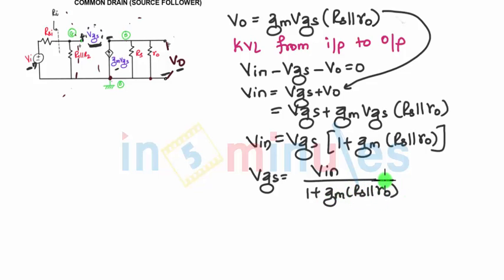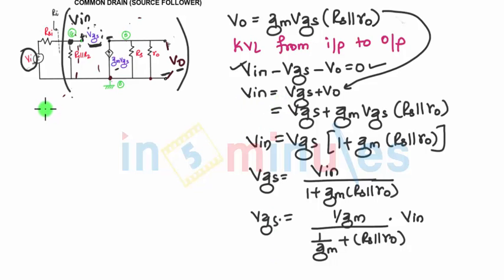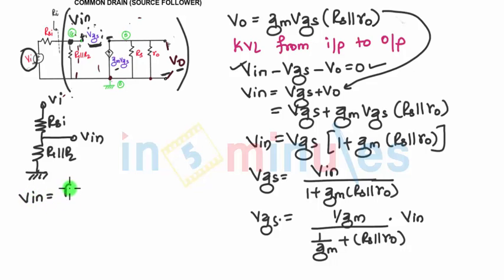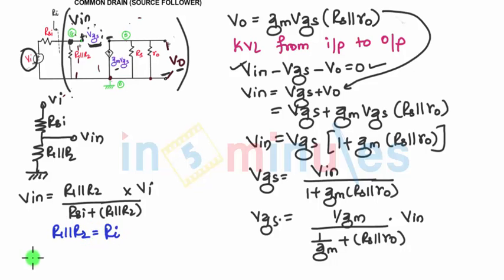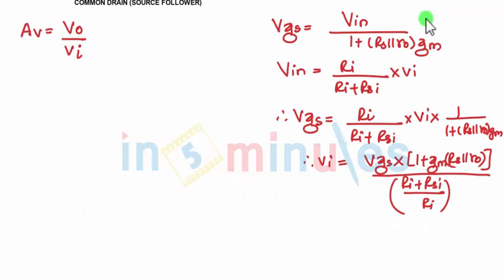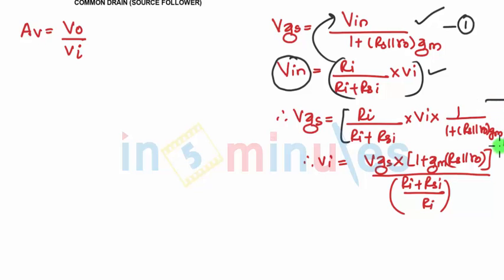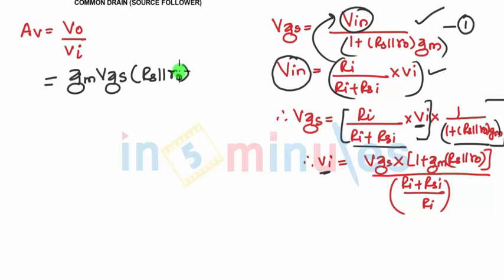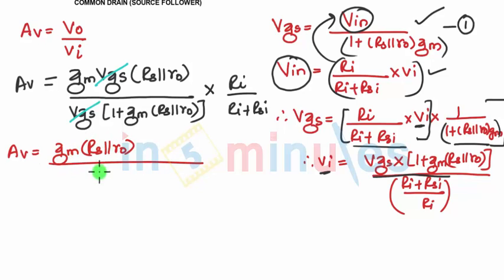M4 | 50 | AC analysis of Common Drain n MOSFET(To find Av, Ri,Ro) (Part 3)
It shows how to find input,output impedance and the voltage gain of fixed biased common Drain n MOSFET .

Pre - Requisite -